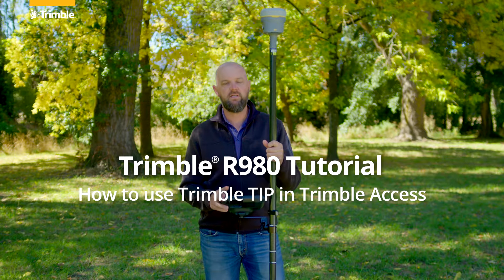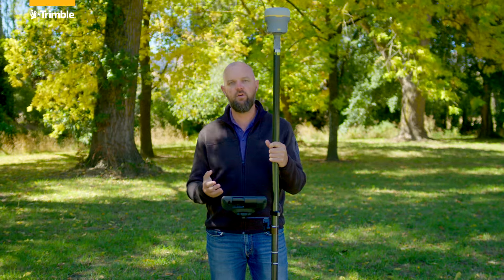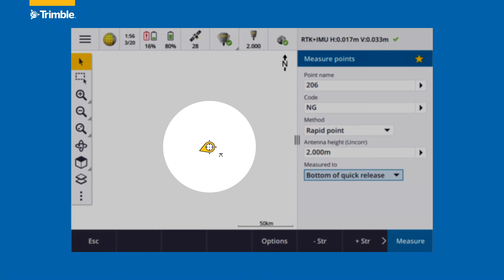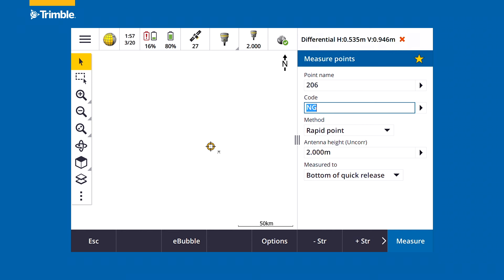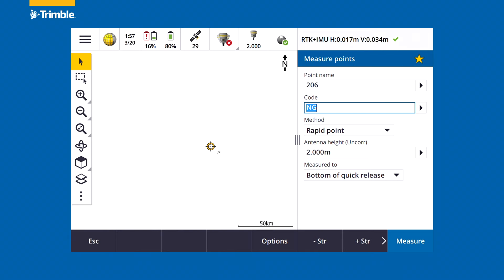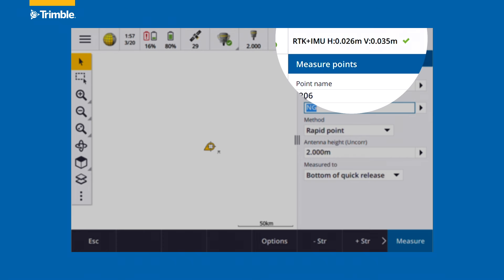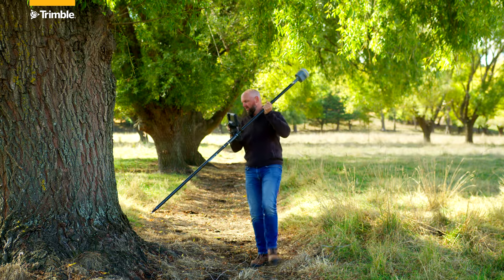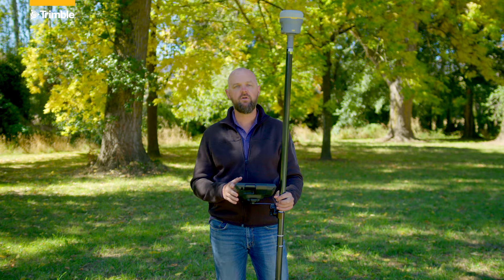Trimble R980 | Tutorial | Using Trimble TIP in Trimble Access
This video shows you how to use the Trimble Inertial Platform (TIP) technology in the Trimble R980 to take measurements or stakeout points while the rod is tilted.

Seamless connectivity. Total confidence. Trimble R980.